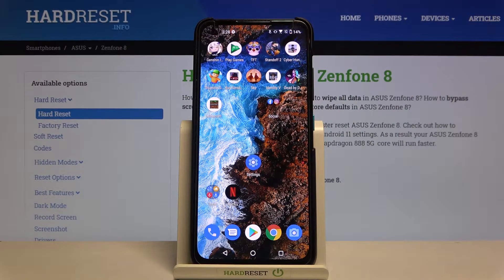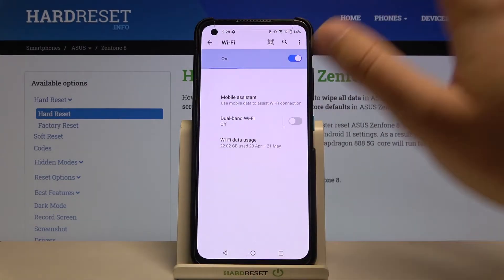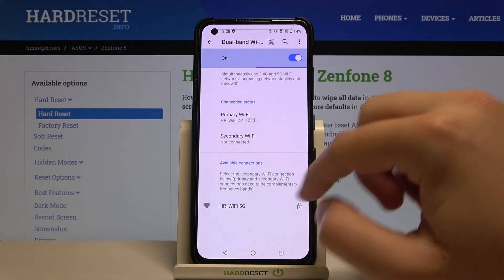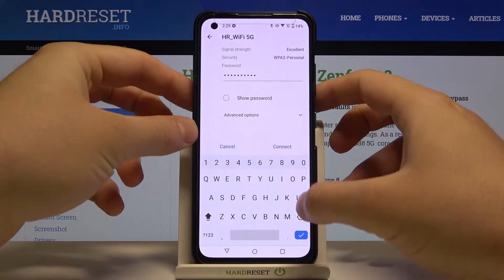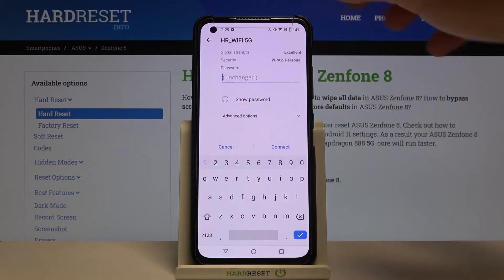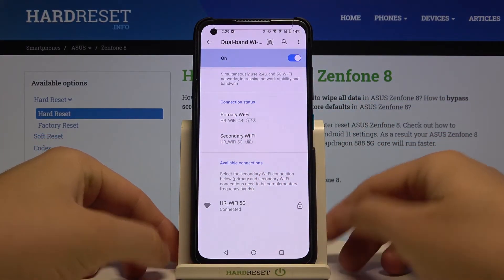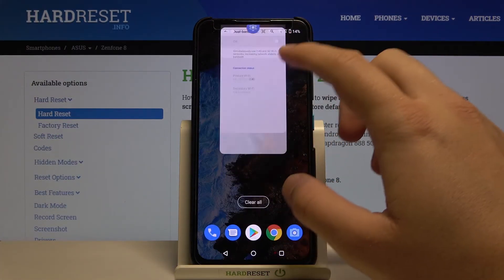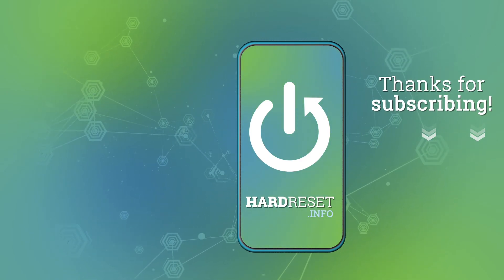How to Activate Dual Band Wi-Fi on ASUS Zenfone 8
Learn more info about ASUS Zenfone 8:
Today we will show you how easily activate Dual Band Wi-Fi in your ASUS Zenfone 8. Thanks to Dual-band WI-fi you will be able to use two different Wi-Fi networks at the same time, which will stabilize your connection and increase its quality. Follow our instructions and do it successfully. Visit our YouTube Channel and find more tutorials for your ASUS Zenfone 8.

How to Set Up Wi-Fi Dual Band on ASUS Zenfone 8? How to Activate Wi-Fi Dual-Band on ASUS Zenfone 8? How to Enable Dual-Band Wi-Fi on ASUS Zenfone 8? How to Change Wi-Fi Frequency Bands on ASUS Zenfone 8?